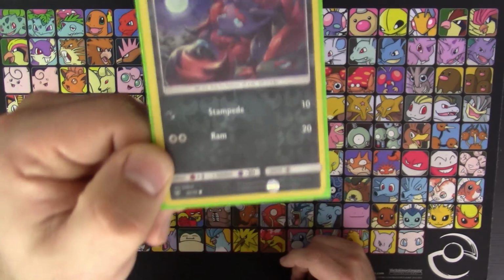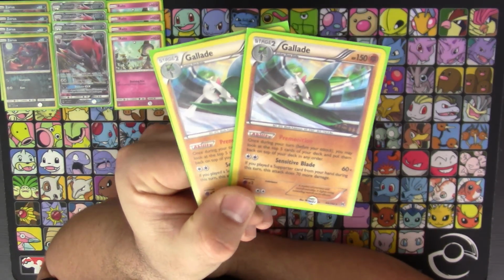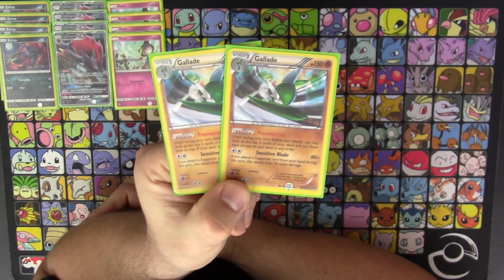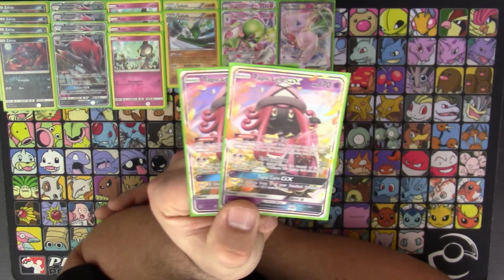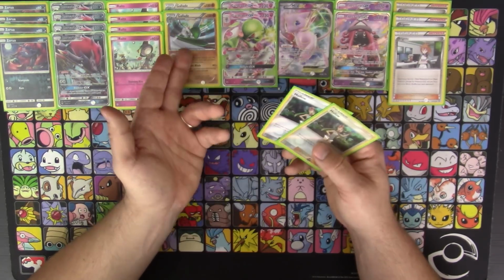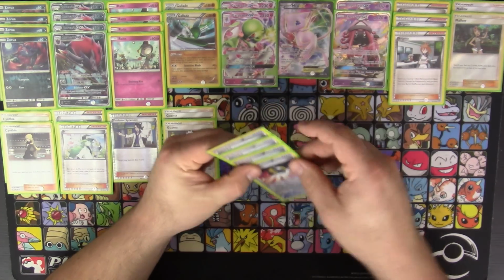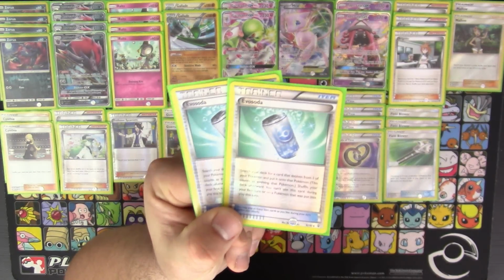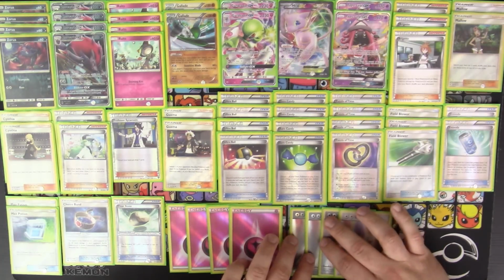Zoroark GX/ Gardevoir GX Pokemon TCG Standard Deck Profile! | Deck Tech Thursday #93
Welcome to Deck Tech Thursday where we go over competitive decks from both Standard and Expanded Format in the Pokemon TCG! This week is a Standard Zoroark GX/ Gardevoir GX deck profile!

$10- Lazbreath
$10- Zumbla
$10- Matt Loney